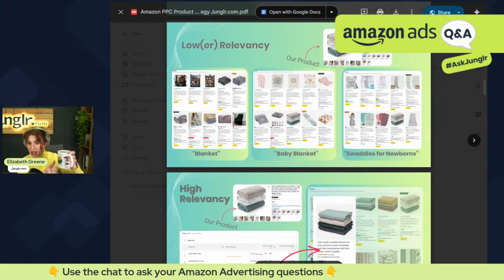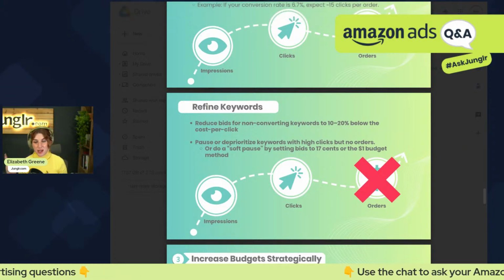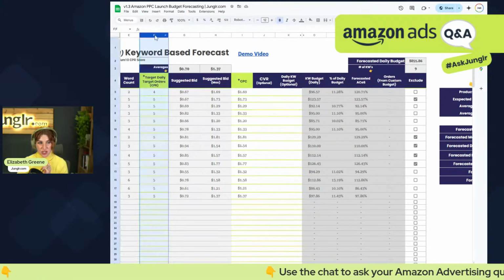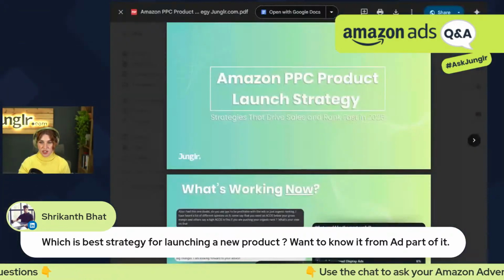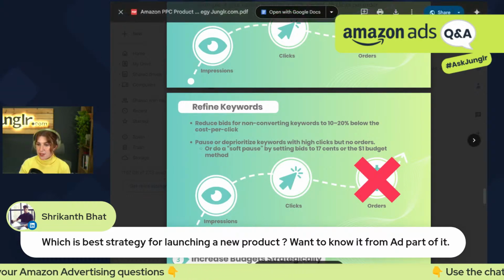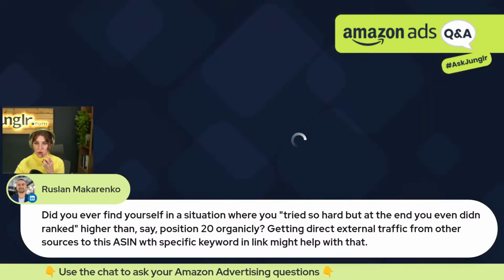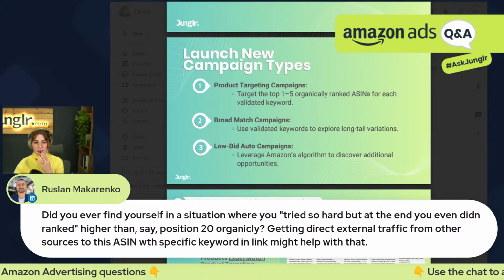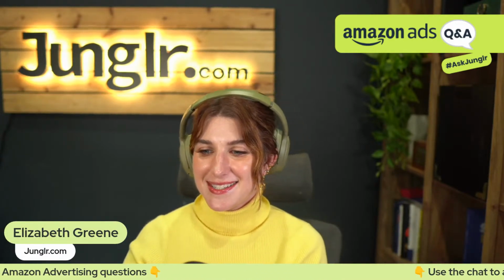🎙️ Amazon PPC LIVE AskJunglr | with Elizabeth Greene 🎙️